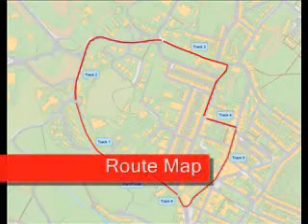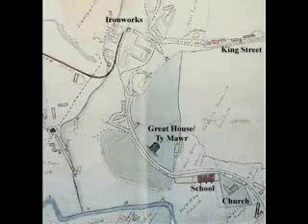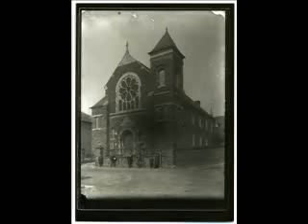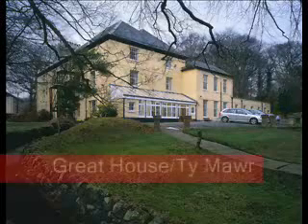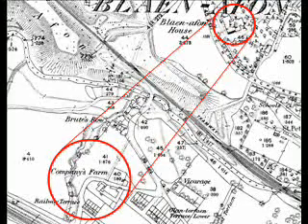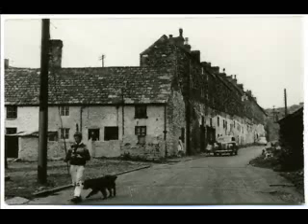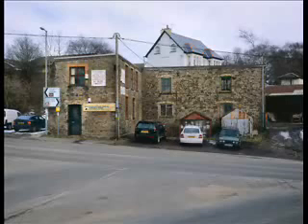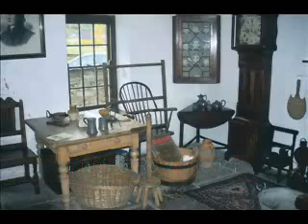Blaenavon Town Tour part1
A tour of Blaenavon's historic buildings